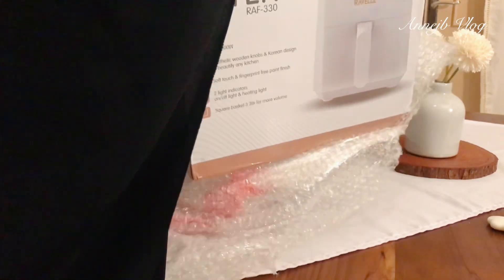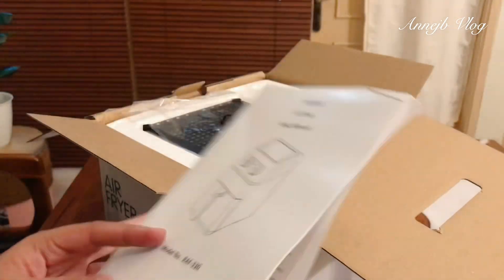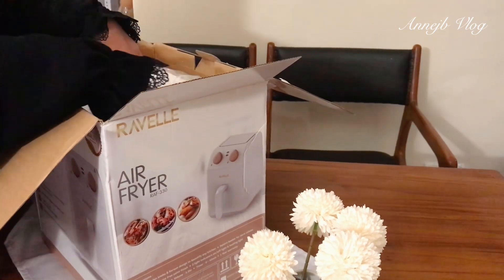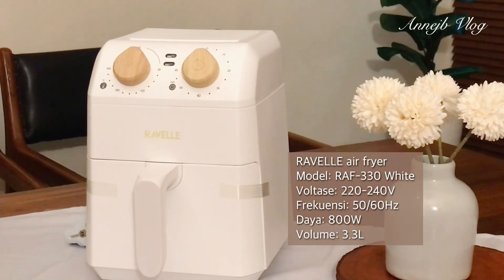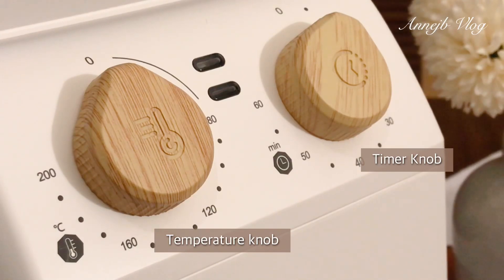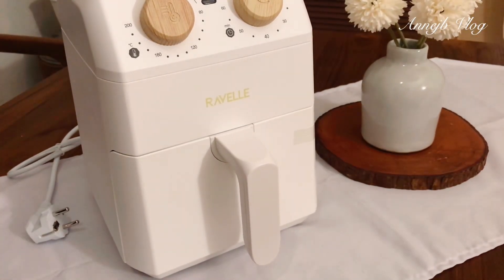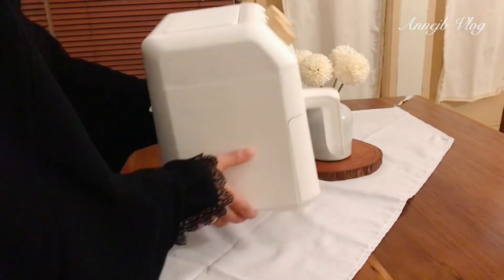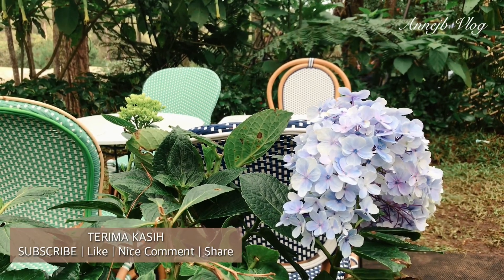AIR FRYER RAVELLE RAF-330 🤍 UNBOXING 🤍 SHOPEE HAUL 🤍 KOREAN STYLE DAN AESTHETIC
Bismillah

Kamera : iPhone 7 plus
Edit: VLLO
Thumbnail: Inshot